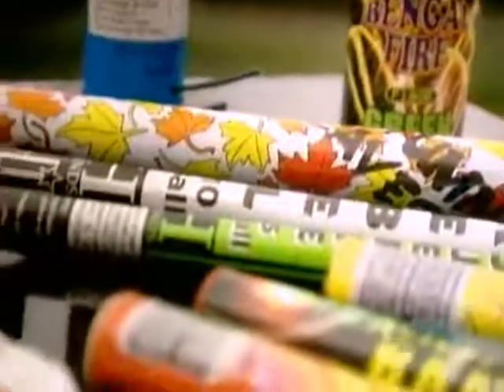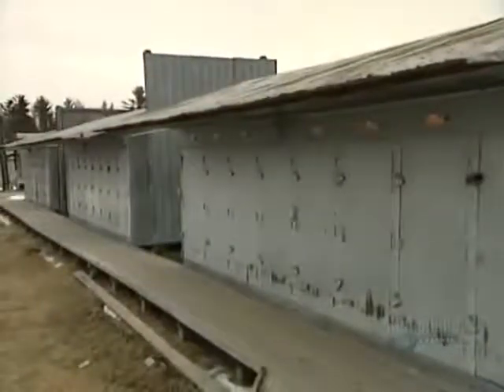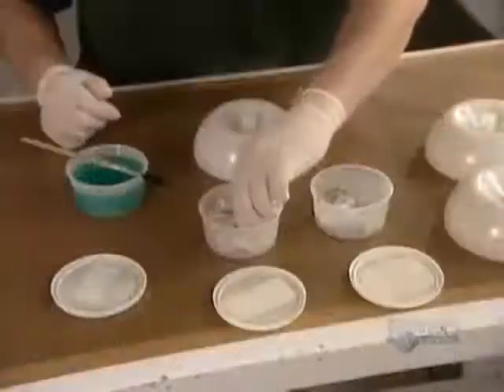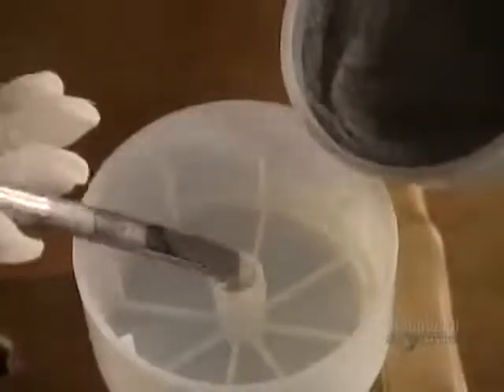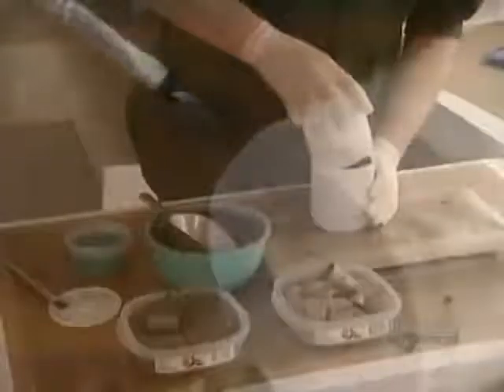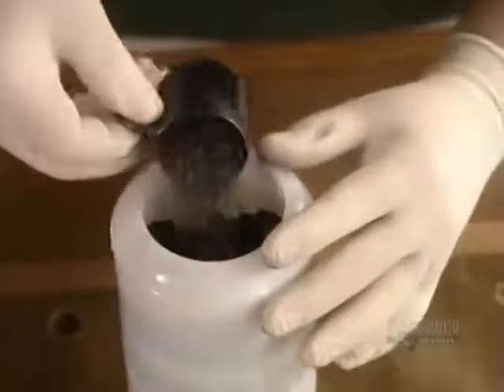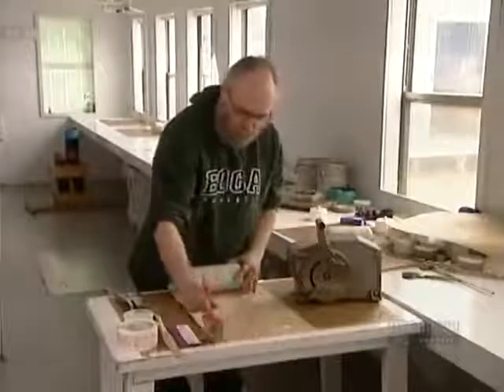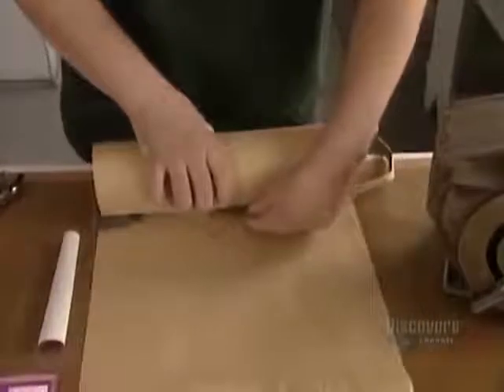How to make Fireworks {www downloadshiva com}